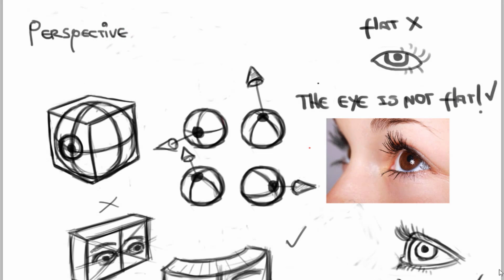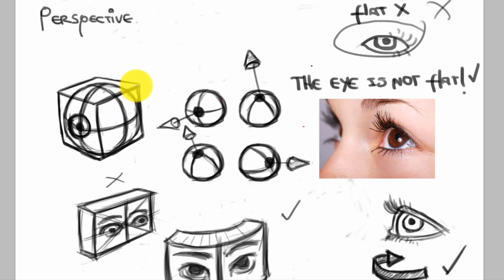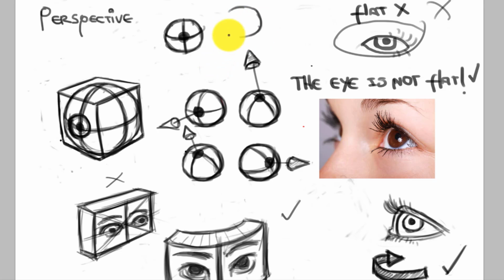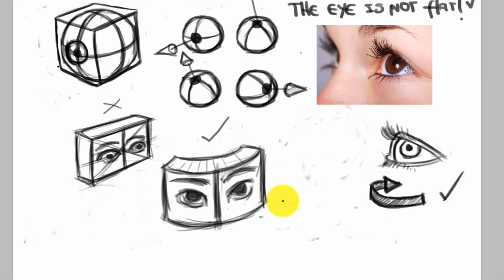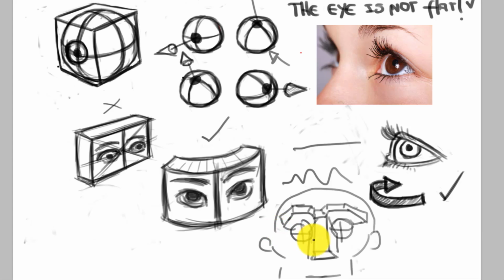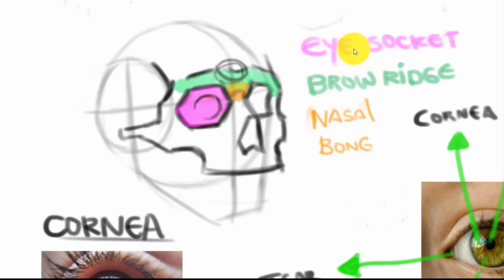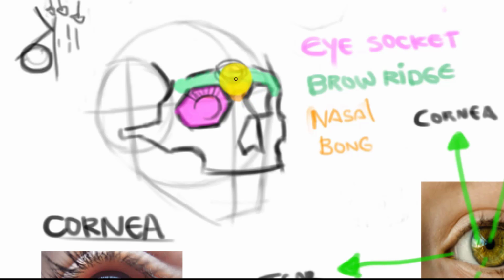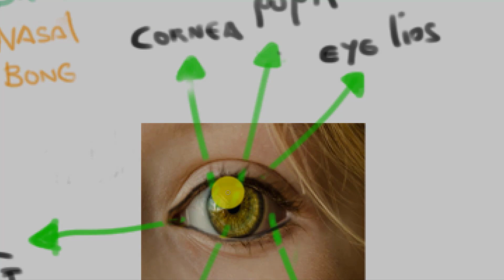How to draw eyes for beginners | Step by step | 2020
Follow along this tutorial in which you will learn how to draw an eye for beginners. This is an easy step by step tutorial that will teach you everything you need to know in order to draw an eye accurately.